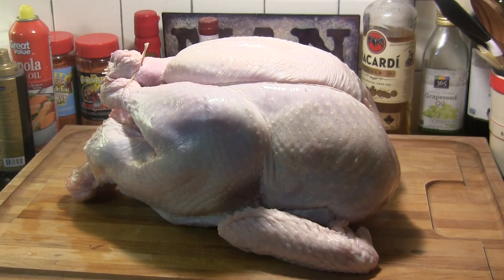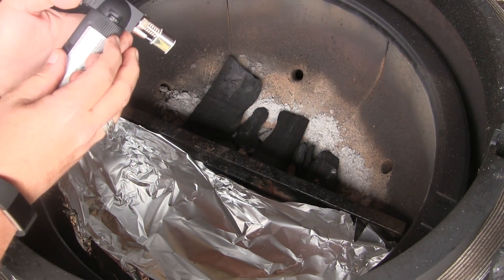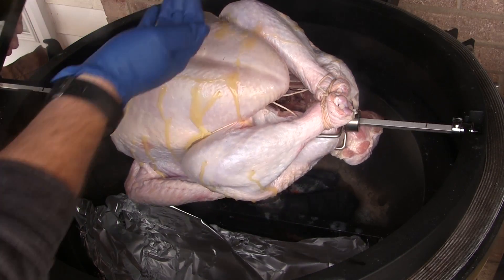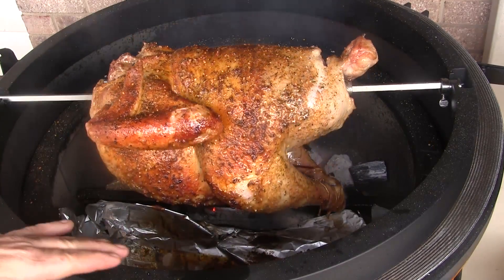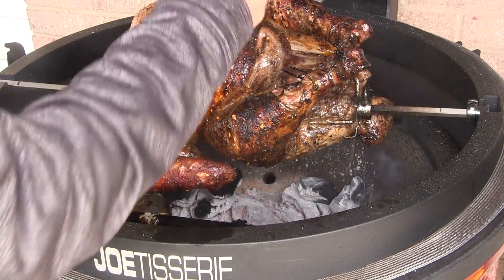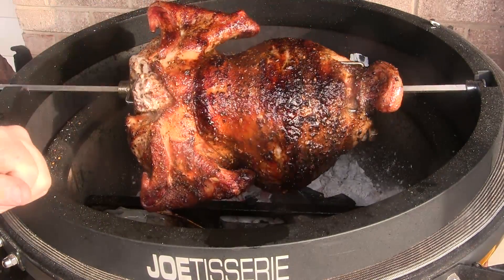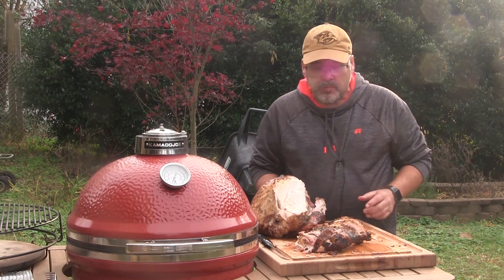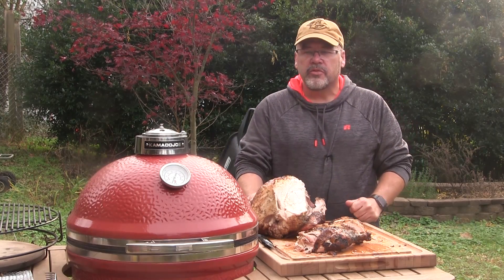Kamado Joe Joetisserie Turkey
Take a big turkey for a spin on your Big Joe Joetisserie this holiday season!  In this cook we took a 20lb turkey and cooked it for the entire duration with the lid open on the Big Joe grill.  Cooking with the lid open does not necessarily provide any added benefit but it sure is fun to watch that big bird spinning for several hours!